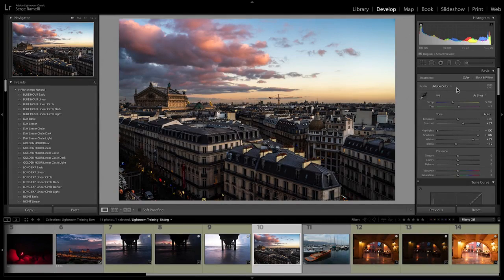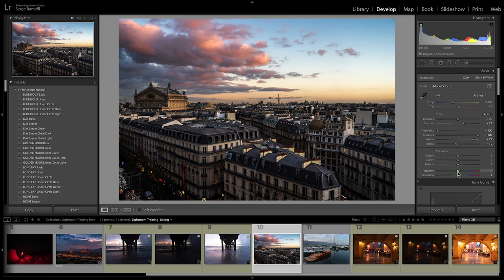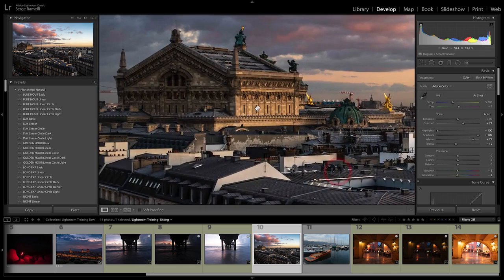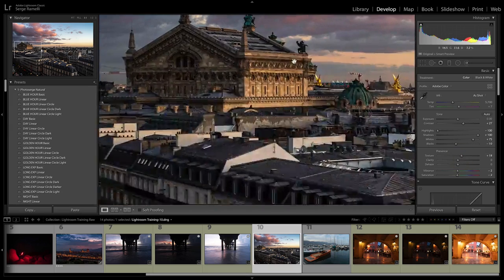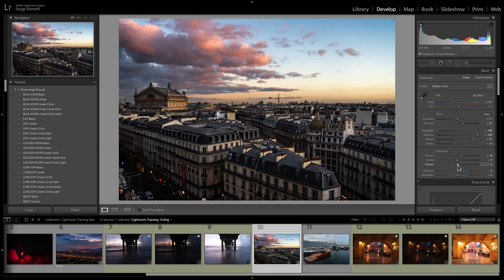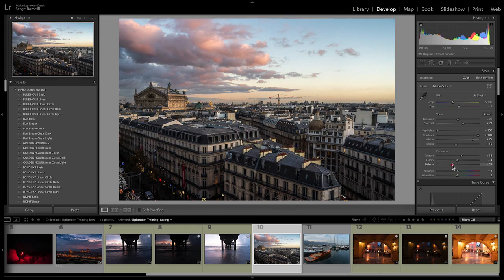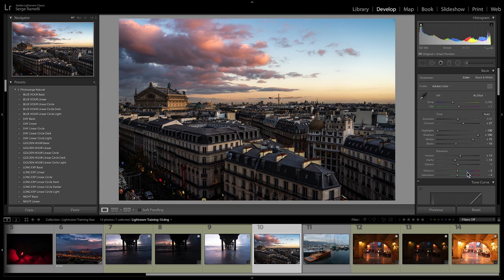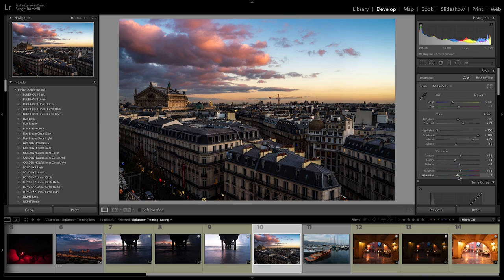42 Lightroom Classic Vibrance, Saturation and Clarity